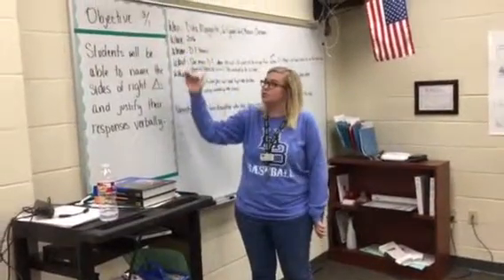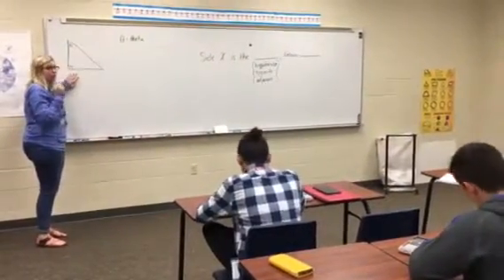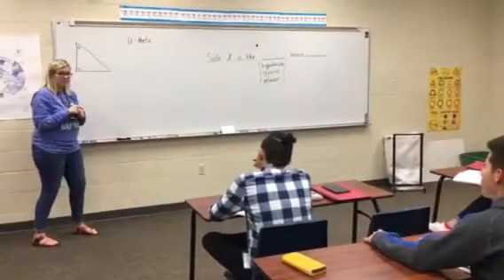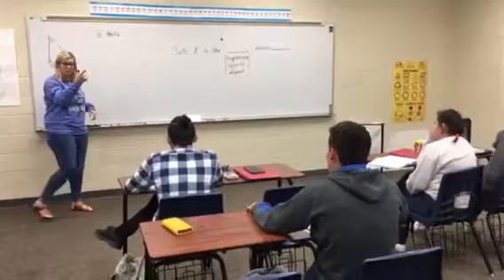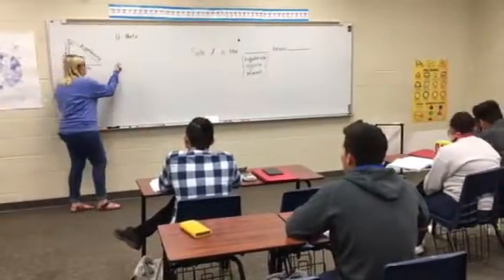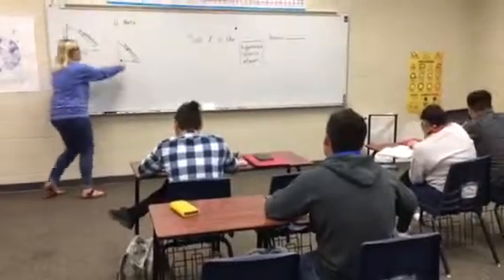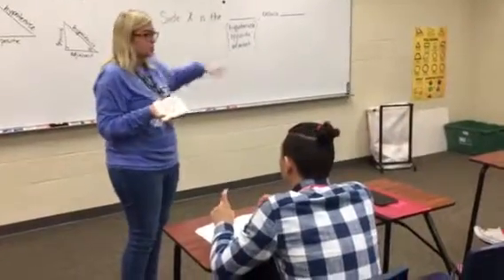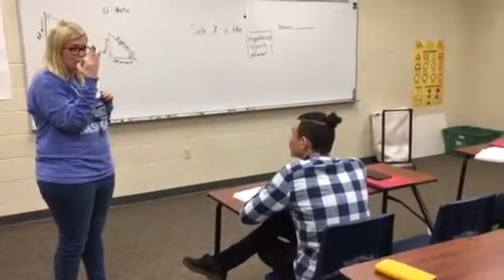My Edited Video